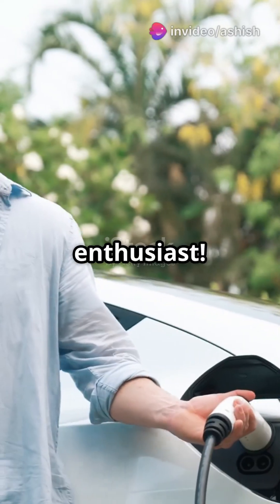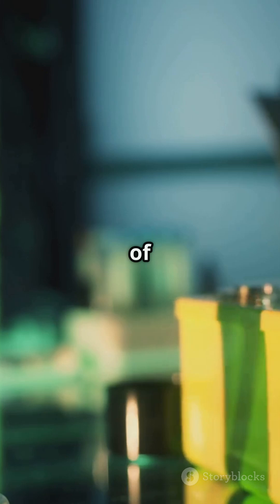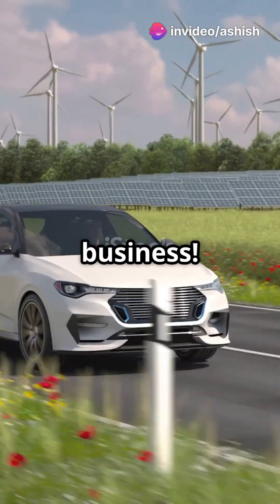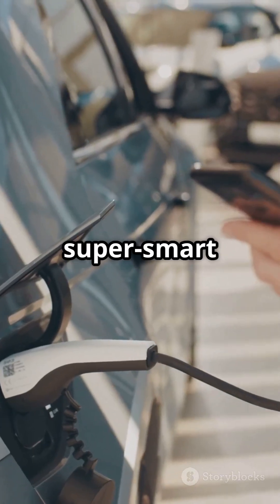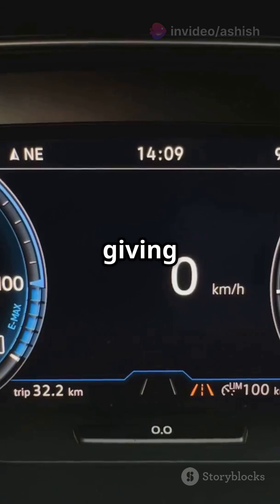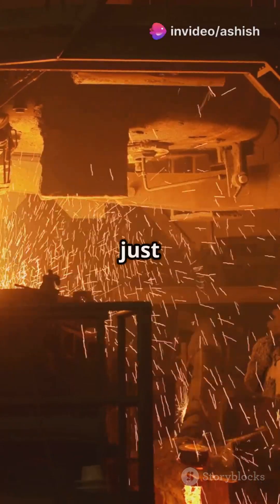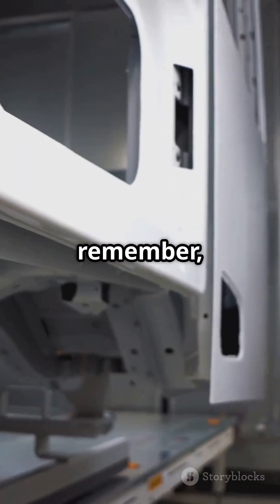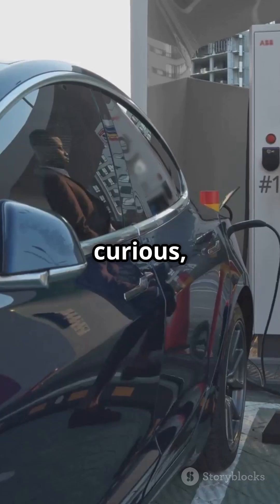Why Rare Earth Metals Power EVs!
Discover the crucial role rare earth metals play in powering electric vehicles (EVs) in this enlightening video! From enhancing battery efficiency to optimizing motors, these unique elements are at the heart of the EV revolution. We delve into how rare earths contribute to the performance, range, and sustainability of electric cars, making them an essential component of the green energy transition. Learn about the challenges of sourcing these metals and their impact on the future of EV technology.

OUTLINE:

00:00:00 Why Rare Earth Metals Power EVs!